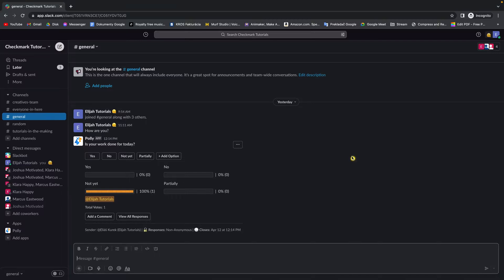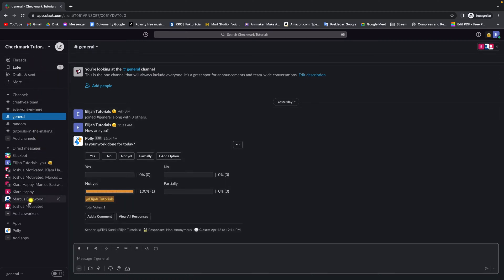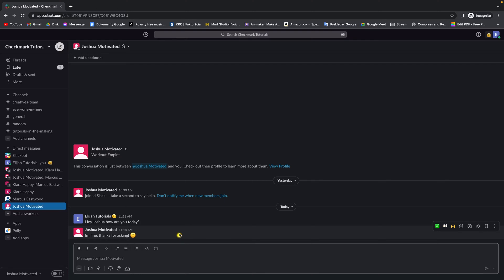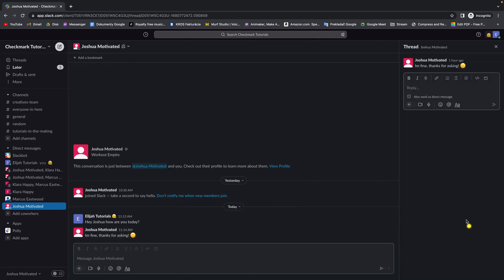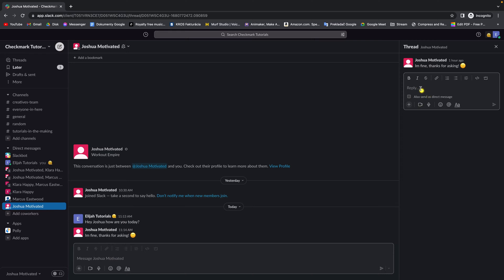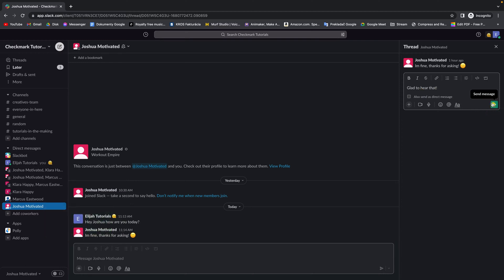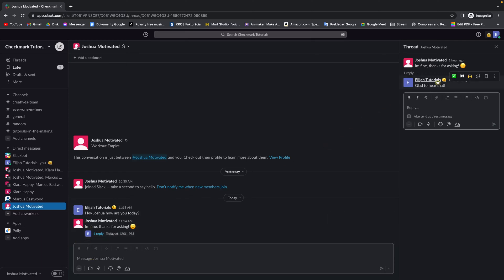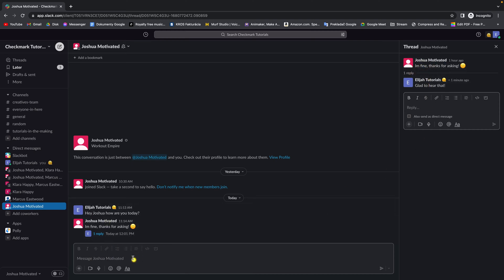How To Reply To a Specific Message in Slack | Reply to a Message in a Thread | Slack Tutorial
In this video, you will learn how to reply to a specific message in Slack. Replying to a specific message is a useful feature in Slack that allows you to respond to a specific message in a thread, making it easier to follow the conversation.

To reply to a specific message, all you need to do is hover over the message you want to respond to and click the reply button. Your response will appear in a thread under the original message. You can also mention specific team members or channels to bring their attention to the conversation.

Whether you're new to Slack or an experienced user, this video will show you how to effectively use the reply feature and improve your communication in Slack.

How to Respond to a Message in a Slack Thread
Slack 101: Replying to Messages in Slack
Quick Guide: How to Reply to Specific Messages in Slack
Slack Tutorial: How to Reply to a Message
How to Respond to Messages in Slack Like a Pro
Mastering Slack: How to Reply to Messages with Ease
Slack Basics: How to Reply to a Message in a Thread
Slack Tips: How to Respond to Specific Messages Efficiently
How to Reply to a Message and Keep Conversations Organized in Slack
Slack Hacks: How to Reply to Specific Messages like a Pro